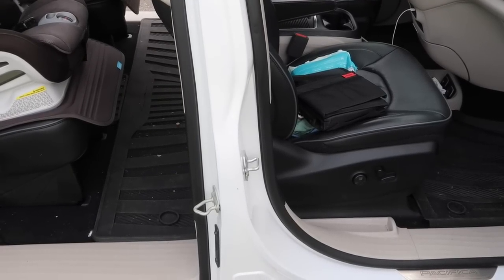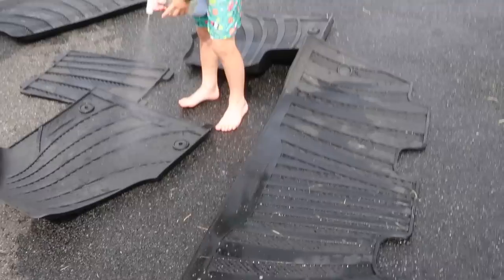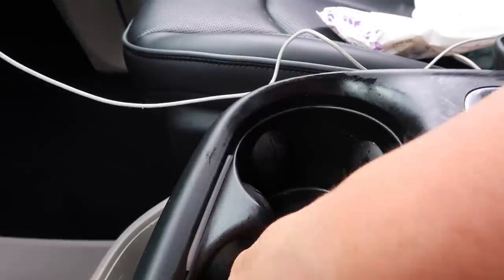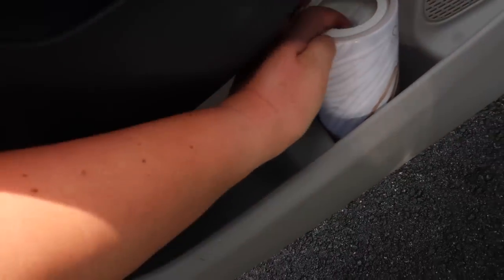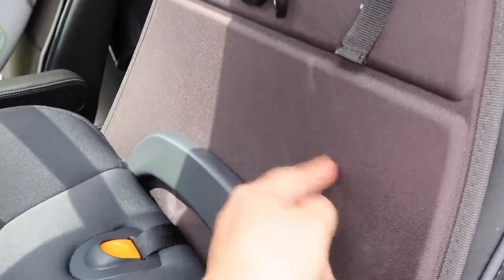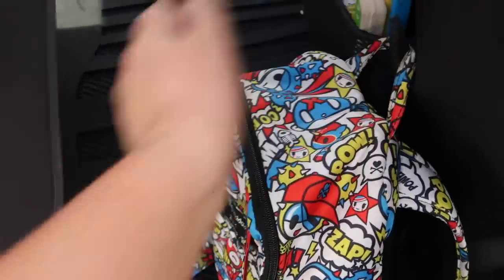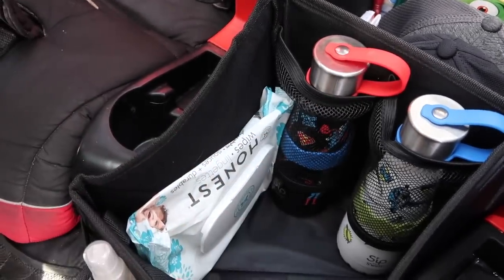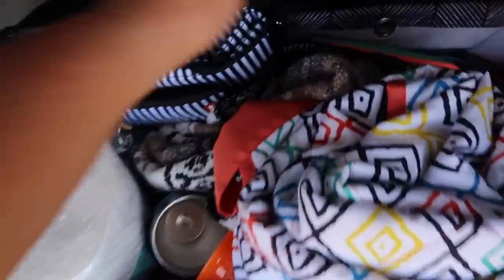CLEAN VAN HACKS! // How to clean & organize your van! // MAMA APPROVED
Hey everyone! Here is some van organization for you! lots of good things here that I use to help keep my van clean with 4 kids! Xoxo

products mentioned:
car caddy (organizer)
Pink car mirror
mr. buckles
car hooks 1
car hooks 2
Car seat protector
travel John
first aid kit
bug balm
gunnars cup
travel potty
diaper clutch
active flyer Frisbee

Happy mail!!

mamagreenie2

About us:
I am a mama who started an Instagram and Facebook page to share on my faith, family, breastfeeding, baby wearing, oils, healthy living & all kinds of mama approved products, small shops & companies we use and love! I just wanted to help out my fellow mamas. That turned into reviews on YouTube and vlogs!! I am married to my high school sweet heart, Kyle. We have been together almost 15 years and have been married for 7 years. Shortly after getting married we had Brantley who is now 5 and almost two years later we had Deacon who is now 3 and Gunnar our third boy is 1! We are also now expecting a baby GIRL due the beginning of march! They are the light of our lives. Our life is crazy but full of love and laughter and we wouldn't have it any other way!

CLEAR POUCHES
TEGU BLOCKS
TOY PHONE
PACI CLIP
MY WALLET
BABY BOOK
ITZY RITZY SNACK BAG
YOGIS SNACK
KIPLING POUCH
DIVA CUP
MICKEY TABLE TOPPER
THERMOS SIPPY
DISPOSIBLE BIBS
Under sink storage

Products I use to film:
mini tripod